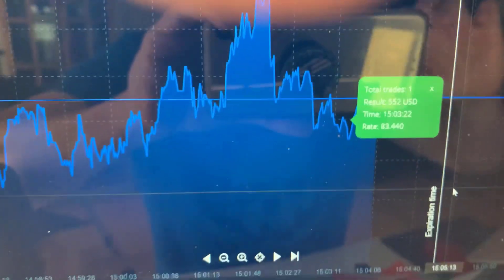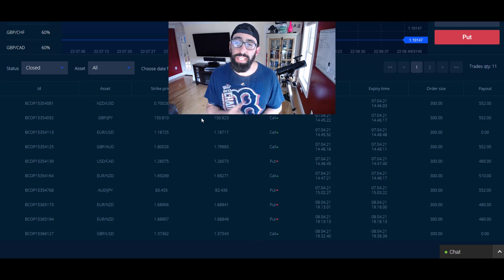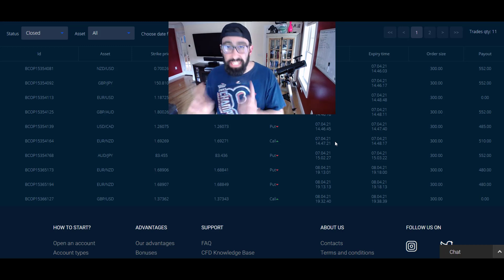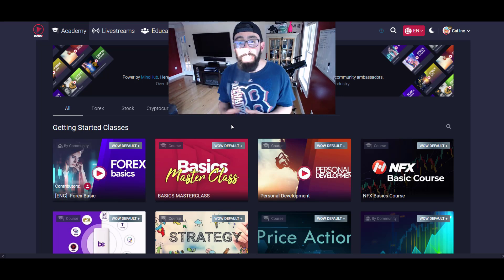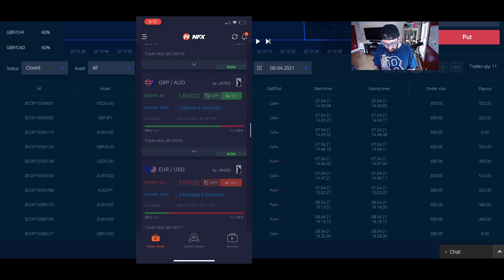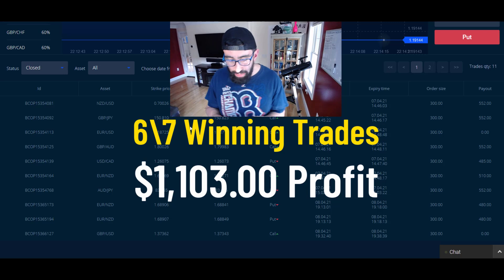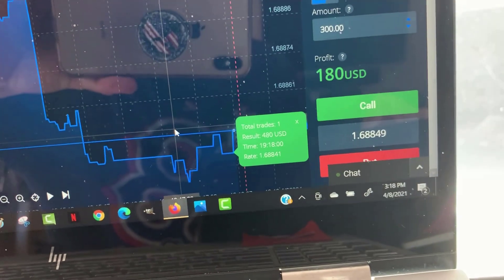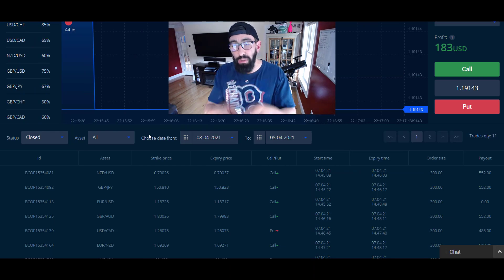Trading Signals for Binary Options 2021 | ACCURATE TRADES | $1000 PROFIT from NFX App 🤑📊